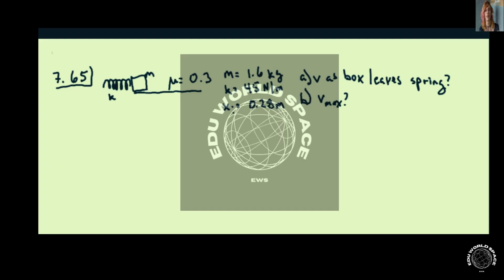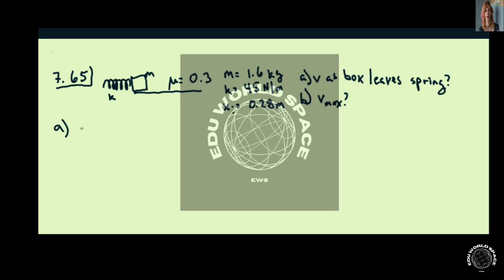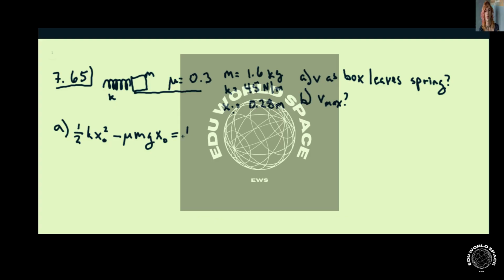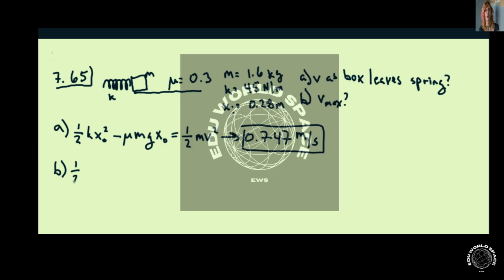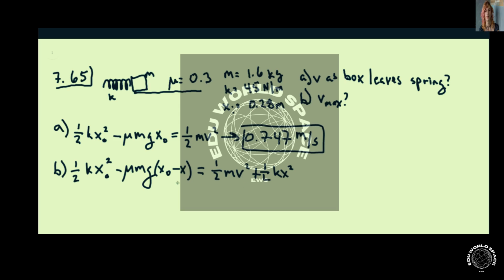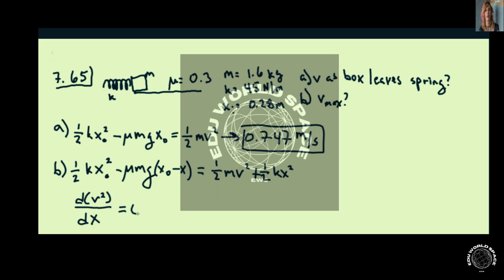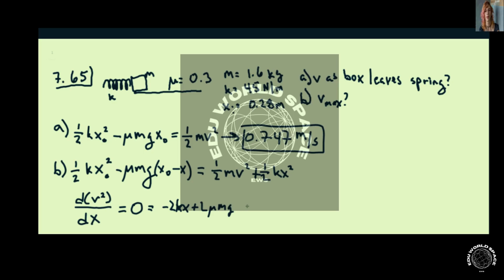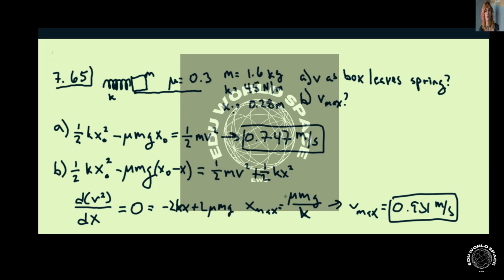You are an industrial engineer with a shipping company. As part of the package-handling system, a s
You are an industrial engineer with a shipping company. As part of the package-handling system, a small box with mass 1.60 kg is placed against a light spring that is compressed 0.280 m. The spring has force constant N/m. The spring and box are released from rest, and the box travels along a horizontal surface for which the coefficient of kinetic friction with the box is . When the box has traveled 0.280 m and the spring has reached its equilibrium length, the box loses contact with the spring. (a) What is the speed of the box at the instant when it leaves the spring? (b) What is the maximum speed of the box during its motion?